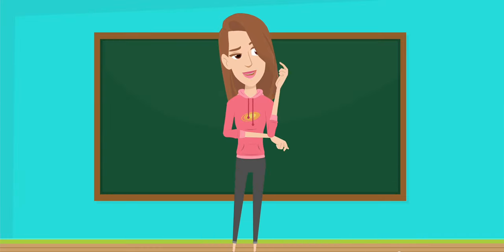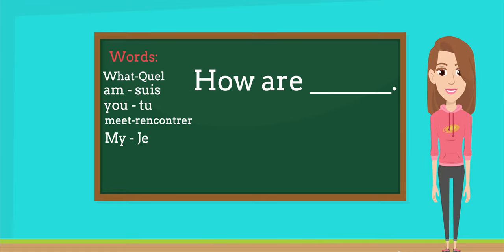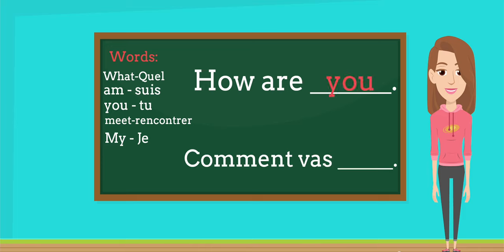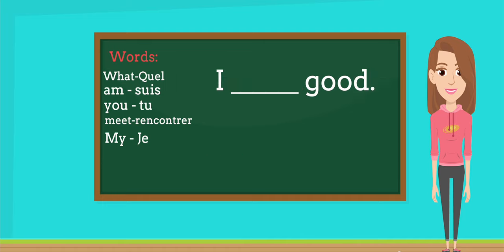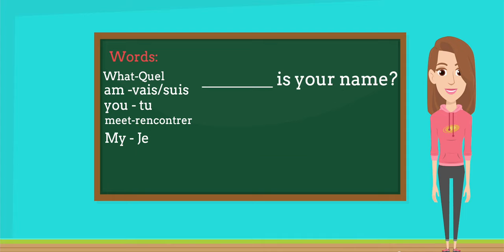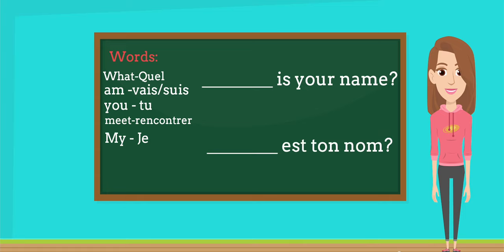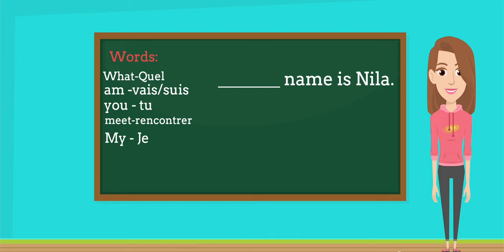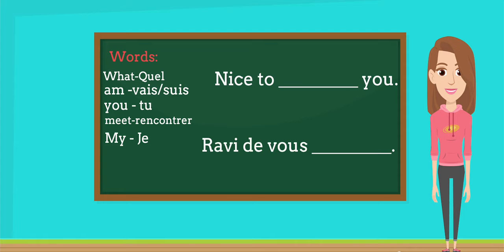Lets play Fill In The Blank In French Learning Languages by Languages With Nila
Hello my dear friends.Today, We are going to play some Fill In The Blank In French with Izzi .Let's get started! It will make me really happy😊.Please 🙏